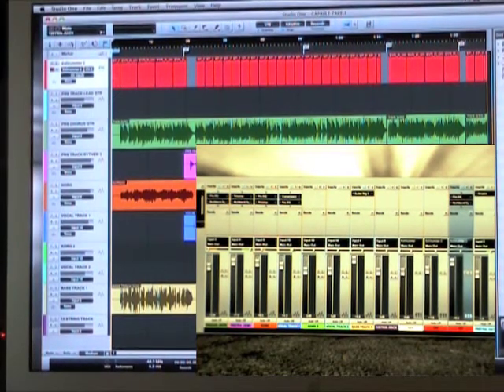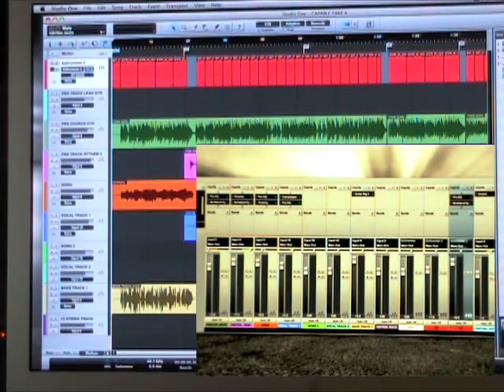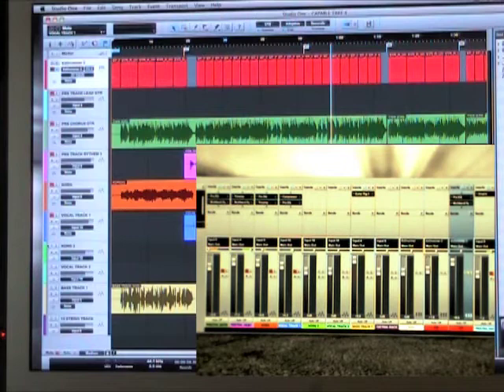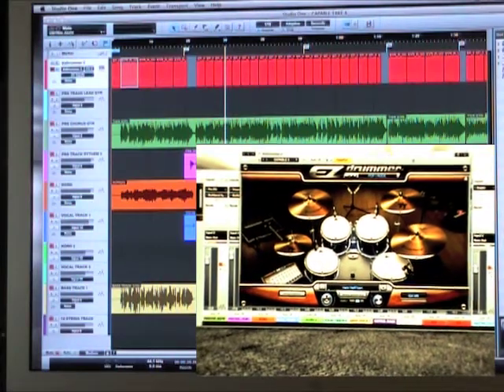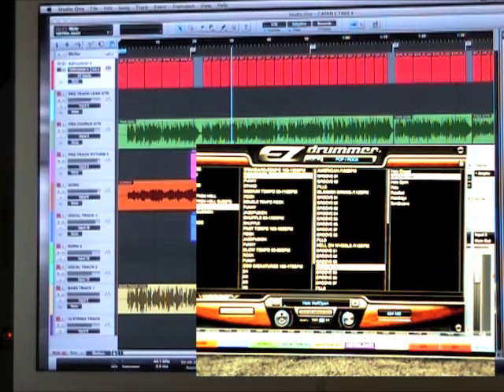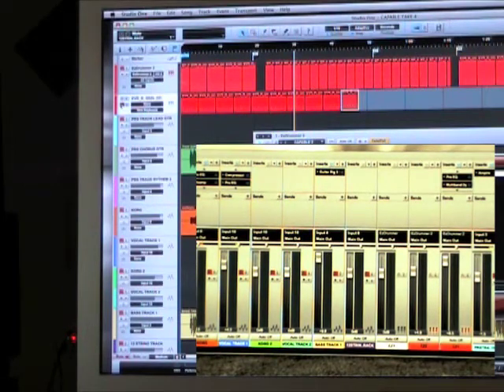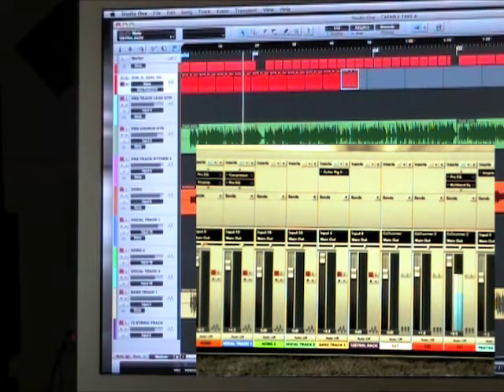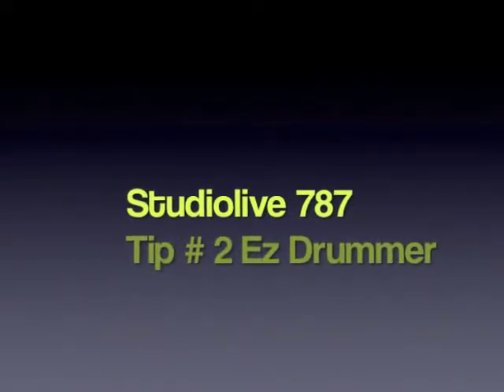Studiolive Ez Drummer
Ez Drummer Tutorial